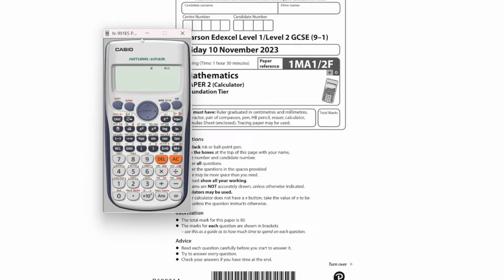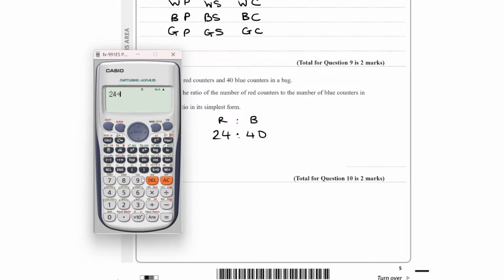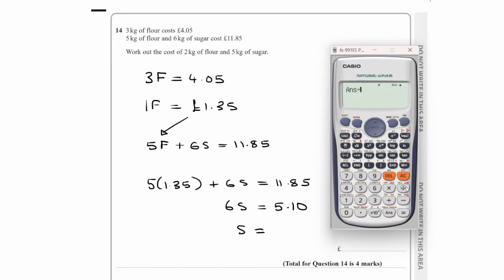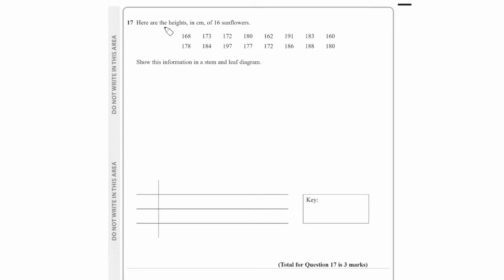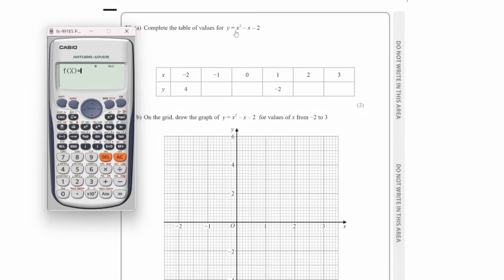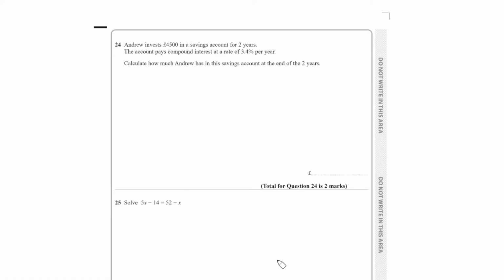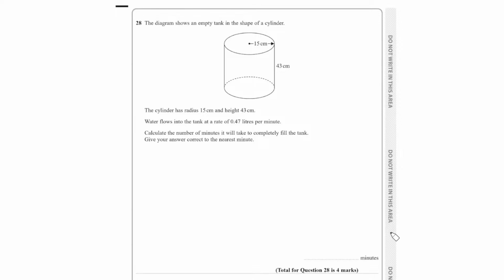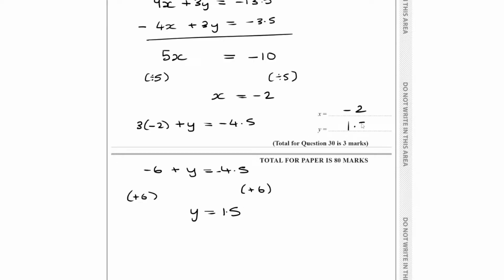Edexcel GCSE Maths November 2023 2F Foundation Tier Past Paper 5pm BST | GCSEMathsPro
Live Videos, Paper & Mark Scheme:

Nov 2023 2F Question Paper
Nov 2023 2F Mark Scheme